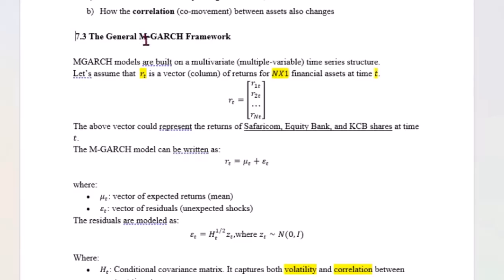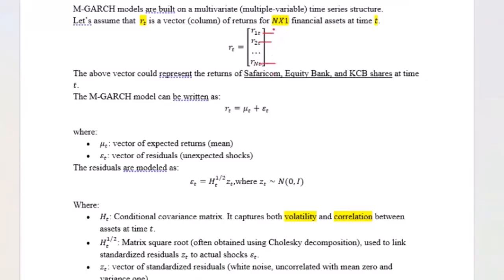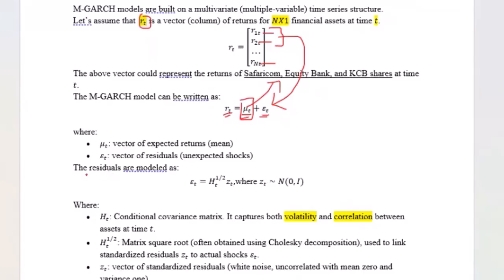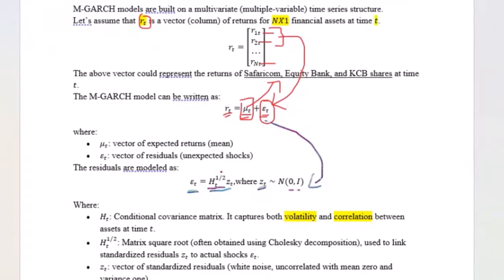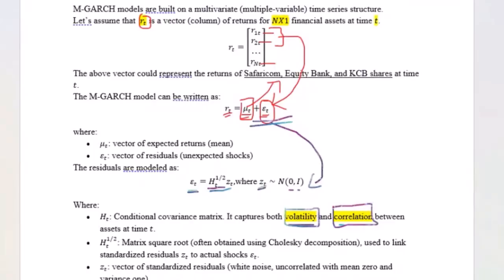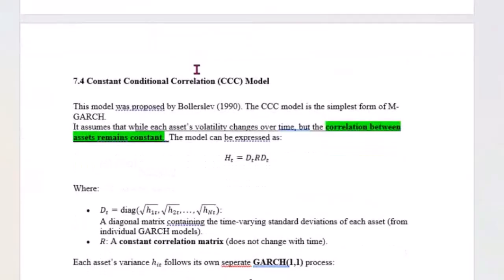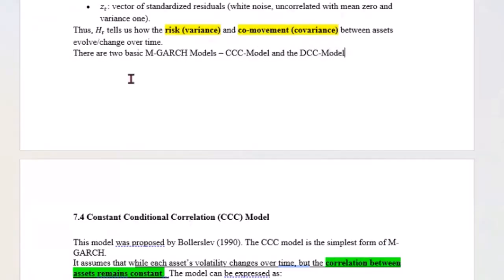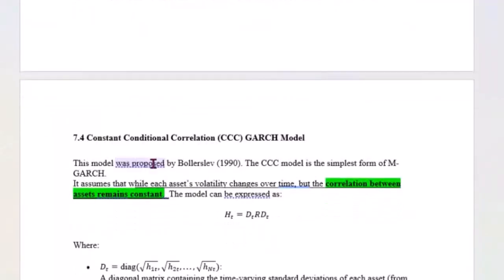General M-GARCH Model Framework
This video is a tutorial on General M-GARCH Model Framework || GARCH Stationarity in Stata Stata commmand in loading and exploring data in Stata
0:00
1:55
2:50
Difference between ARCH GARCH OLS Models and Simultaneous